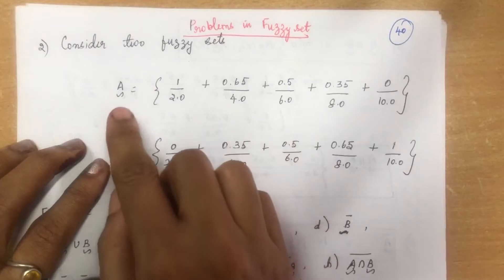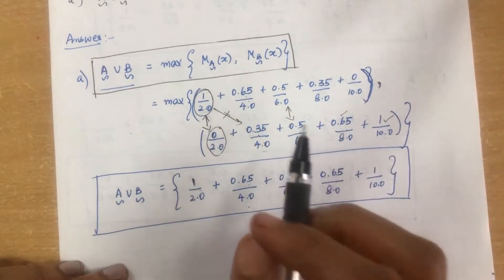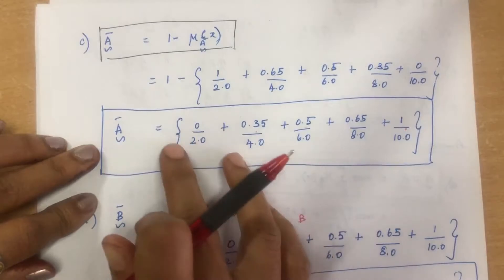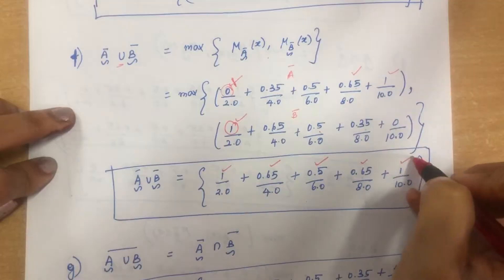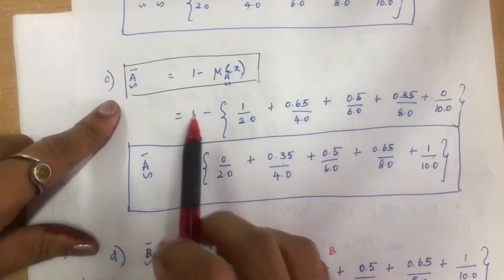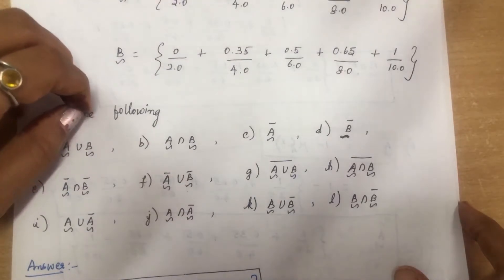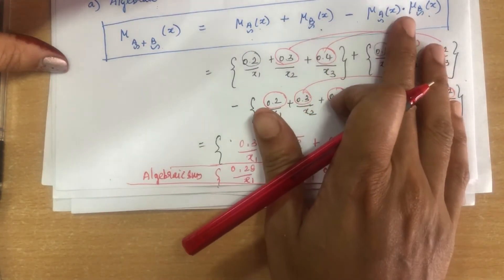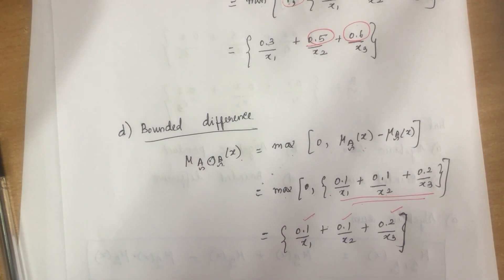10. fuzzyset problems - soft computing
Fuzzy set problems
fuzzy set
soft computing